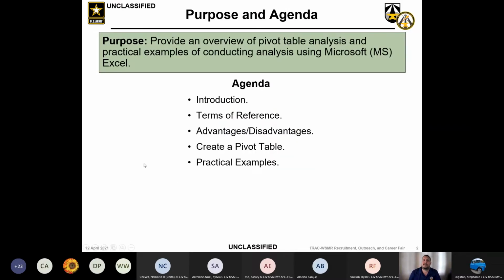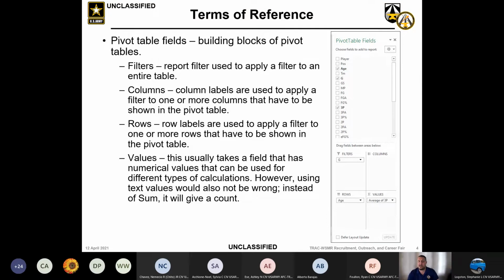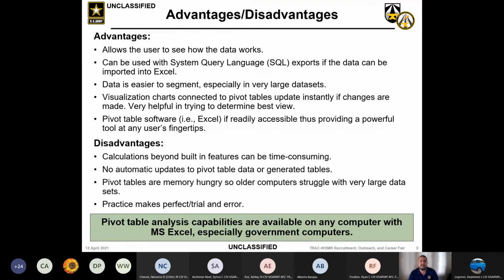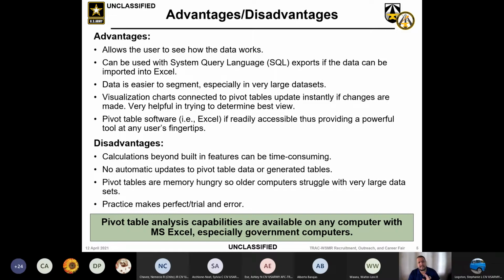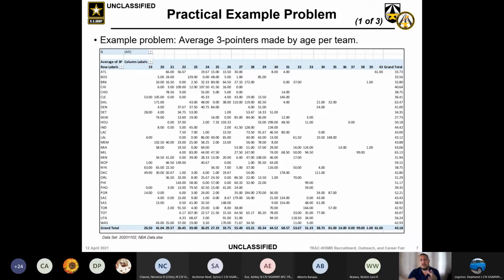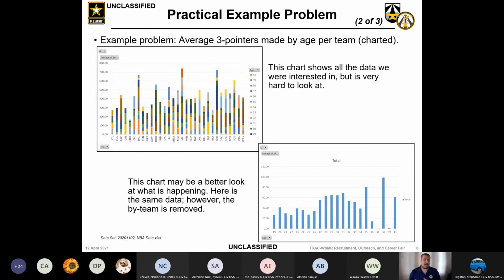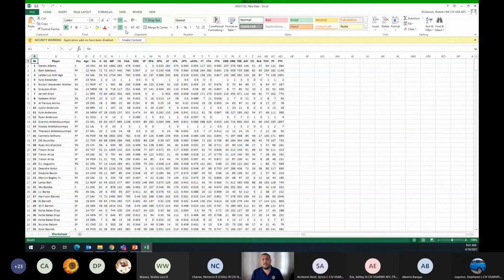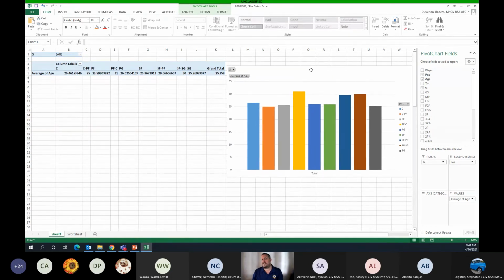Basic Analysis Techniques: Pivot Tables